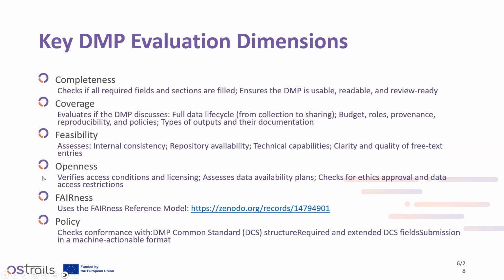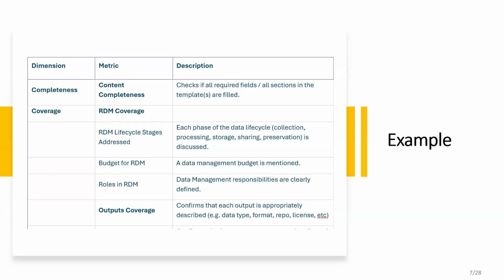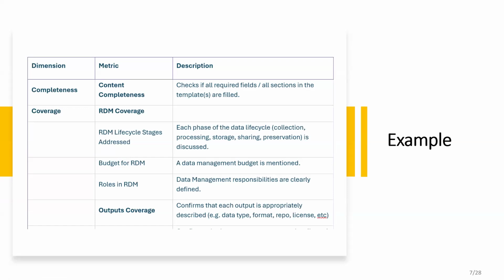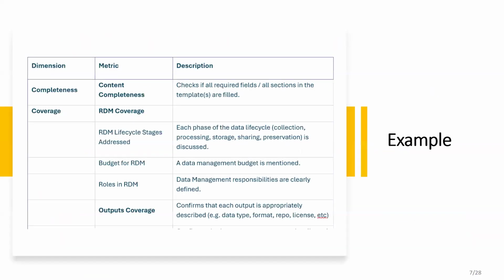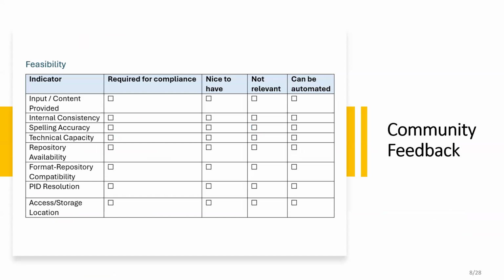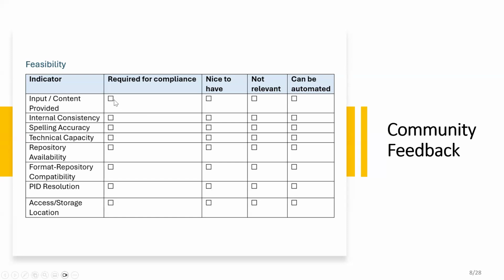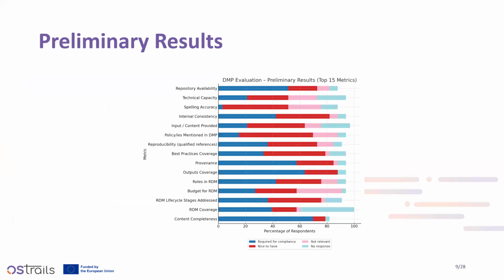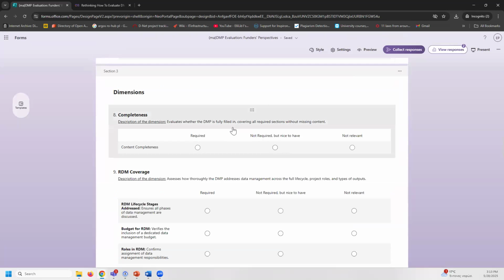29th Argos Community Call, 28 May 2025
Main topic:
During this month's call Elli Papadopoulou, Product Manager of Argos, presented the DMP evaluation: What does it mean and how can we approach it in a semi- automatic way.